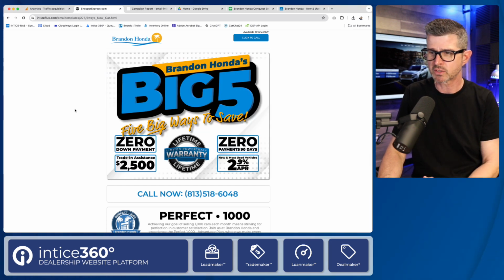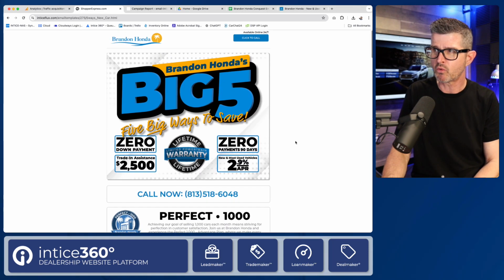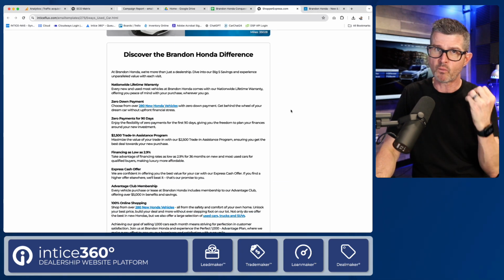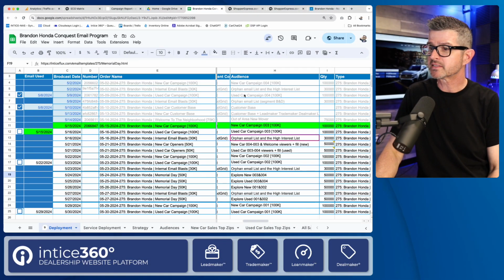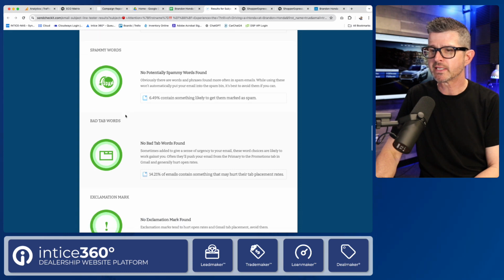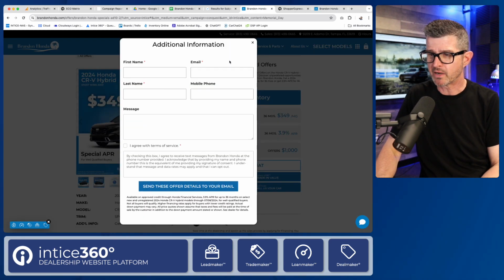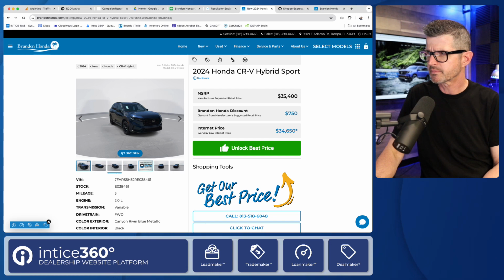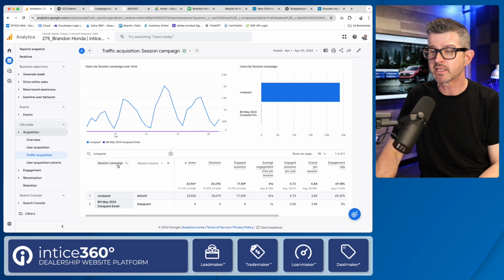Conquest Email Marketing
🚀 Conquer Email Marketing with David Farmer, CEO of Intice 🚀

In this video, David Farmer, the CEO of Intice, reveals the ultimate strategy for successful email marketing! Learn how to craft compelling email campaigns with creative templates tailored for mobile and desktop, including:

📧 New Car Messaging
📧 Used Car Messaging
📧 Holiday Special Email Templates
📧 Custom Landing Pages

David dives deep into audience creation, discussing how to develop an omnichannel audience to target customers effectively through:

📱 Email Marketing
📱 Social Media Marketing
📱 Video Marketing
📱 Display Ads

Understand how Intice integrates reporting with Google Analytics using custom UTM codes, and how the Intice Email Reporting Portal provides insights into:

📊 Open Rates
📊 Click-Through Rates

Discover the ideal schedule for deploying emails and learn how to score subject lines to boost your open rates. This video covers four key areas to master your email marketing strategy:

Creative
Audience
Subject Line
Landing Pages

💬 Got questions? Drop them in the comments below, and we'll get back to you!

🎥 Chapters:
00:00 Introduction
01:30 Creative Email Templates
05:15 Audience Creation
10:45 Omnichannel Marketing
15:20 Google Analytics & Reporting
20:00 Ideal Email Schedule
25:00 Subject Line Scoring